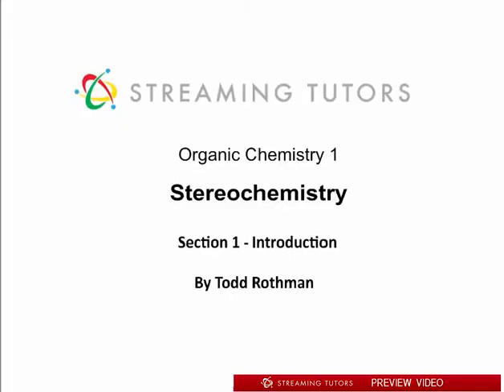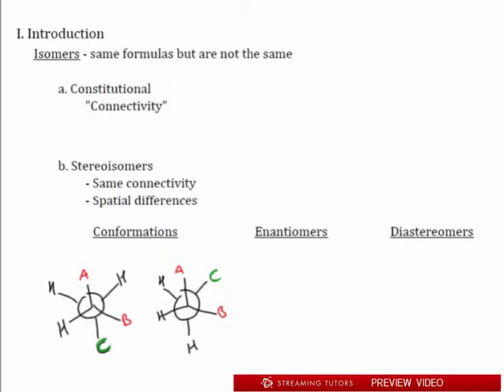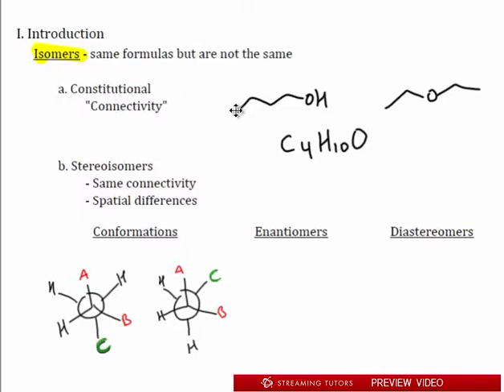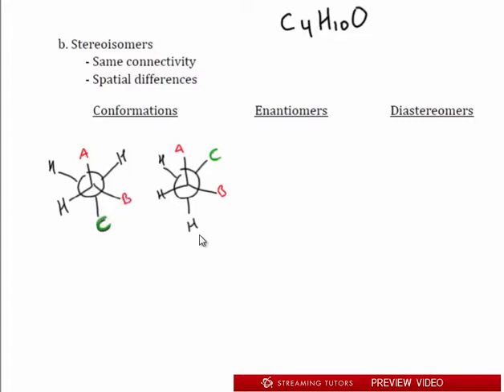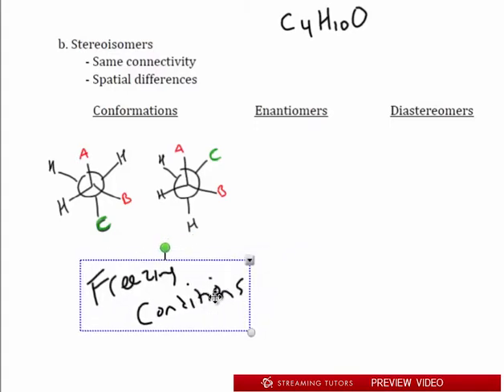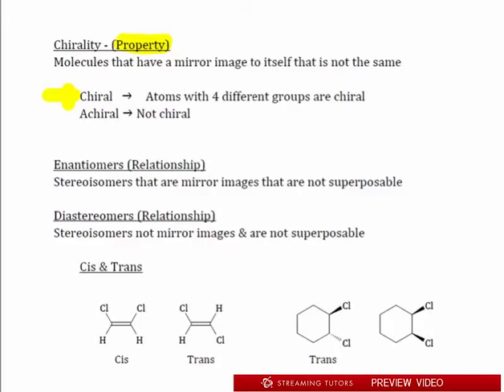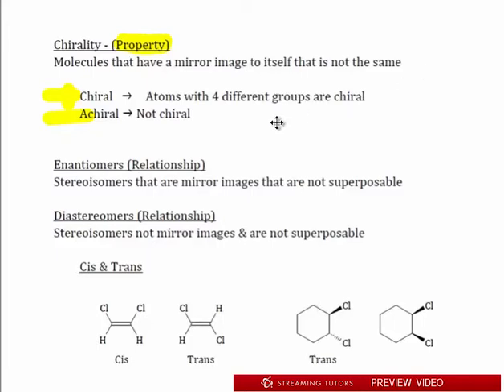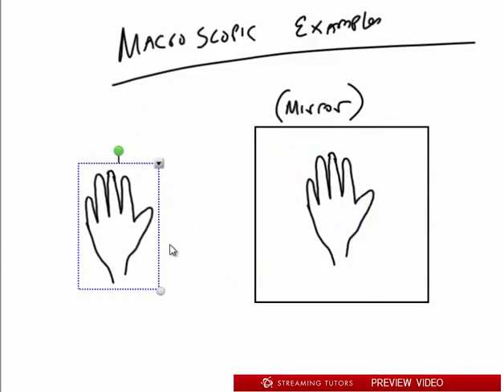Stereochemistry Section 1 Introduction mp4